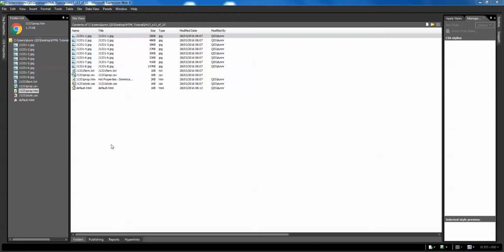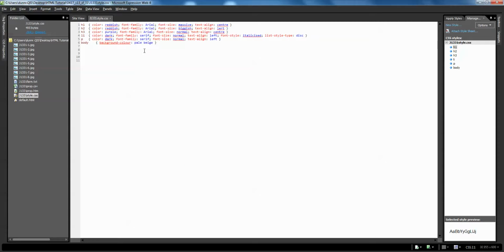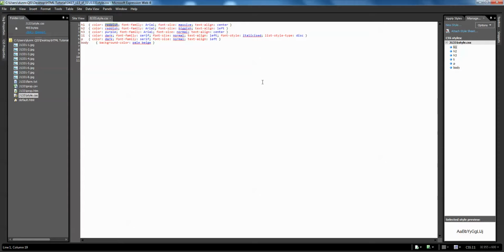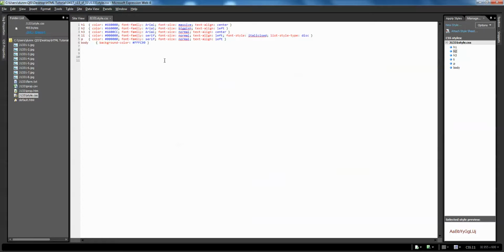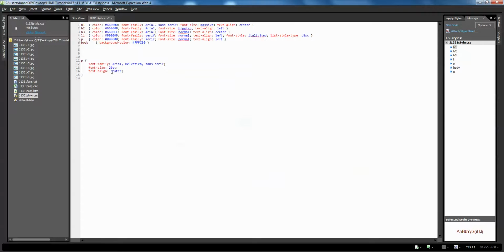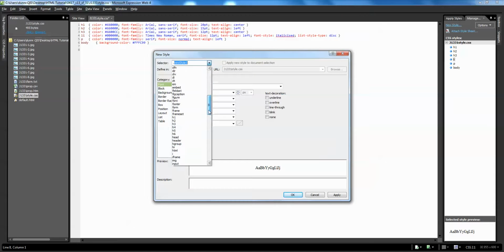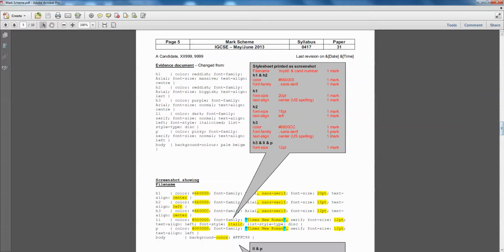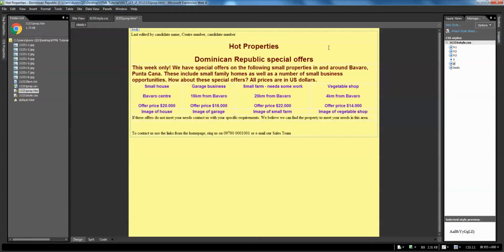Q4 8, Style sheets and Hexadecimal Colour Codes